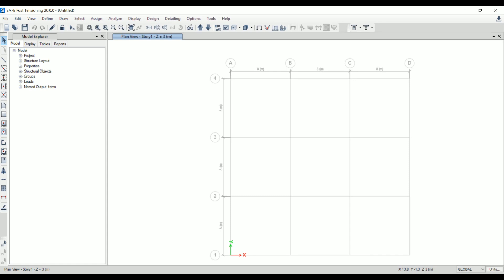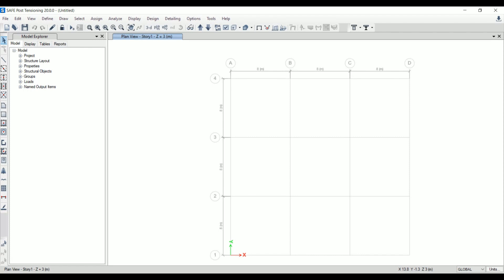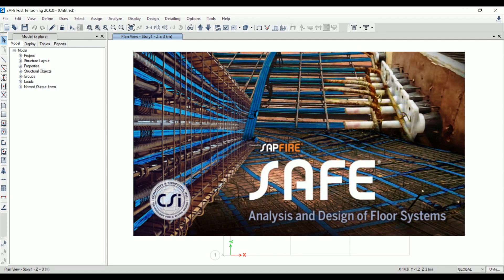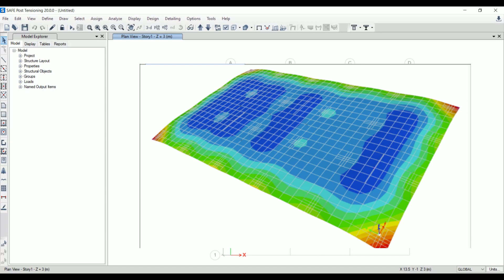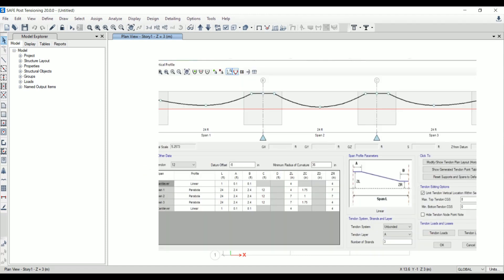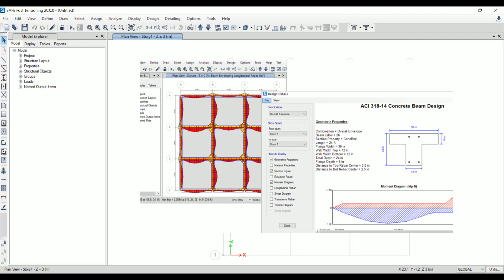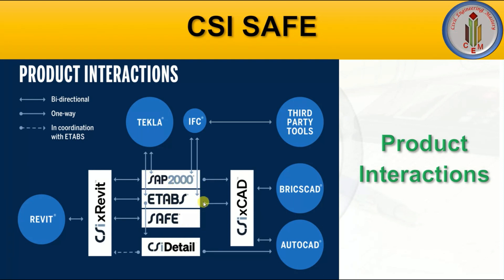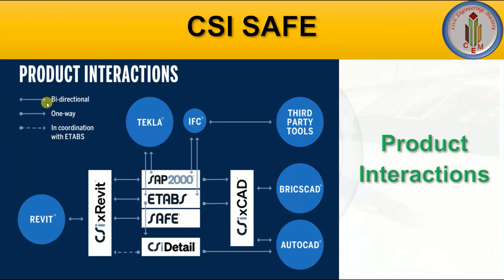Safe Software | CSI Safe | Introduction to Safe Software | Safe software slab & foundation Analysis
Hello Friends!!!
This video explains safe software and its uses, design codes, and other basic details.